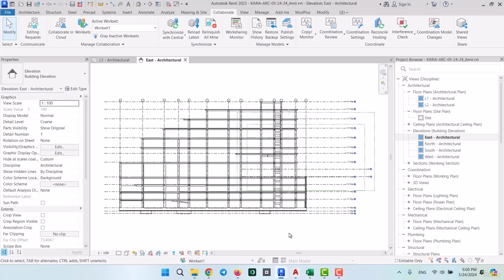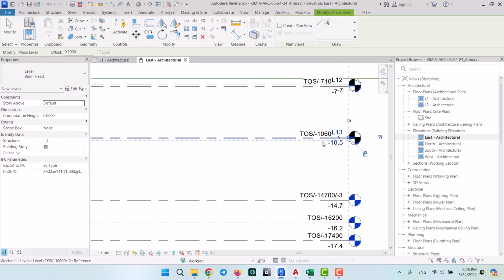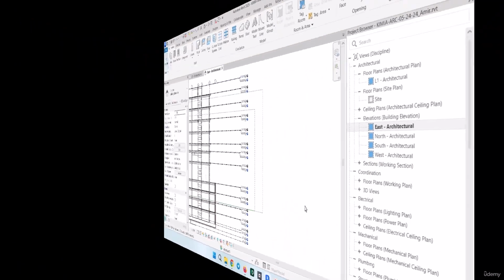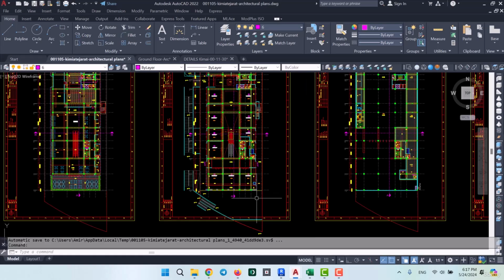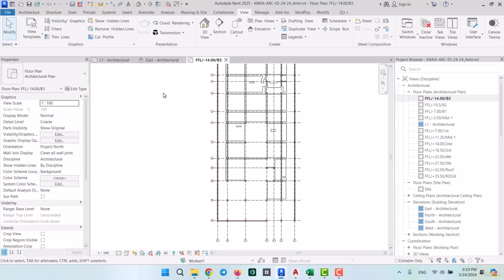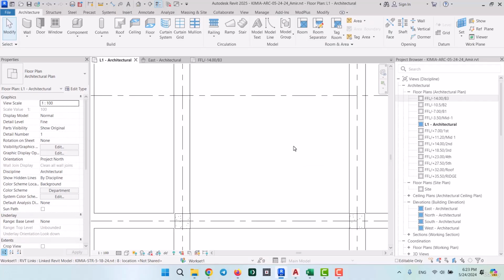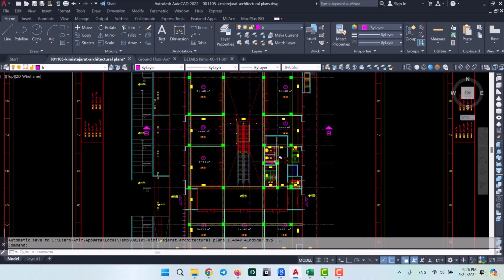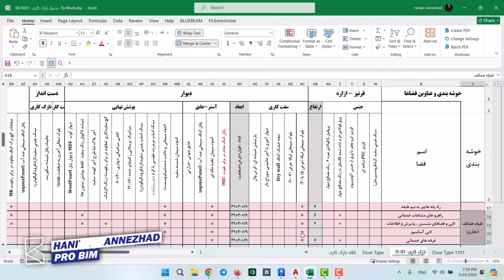006 Hard Wall Type Definitions and Modeling Part 1